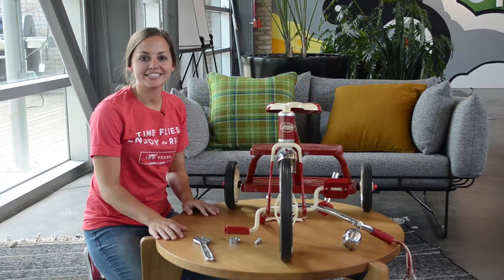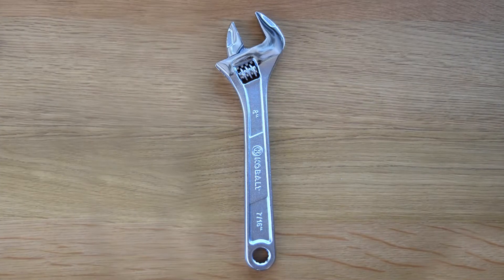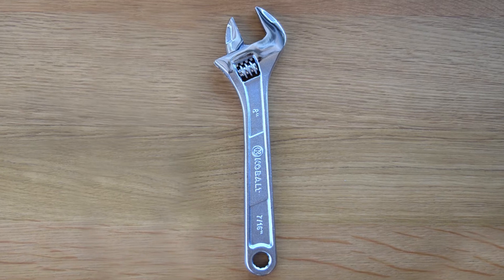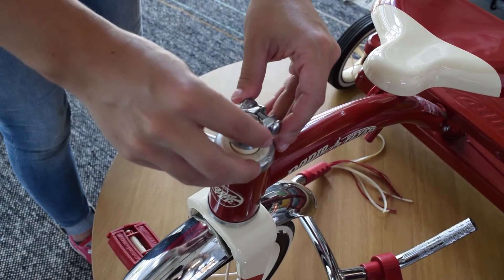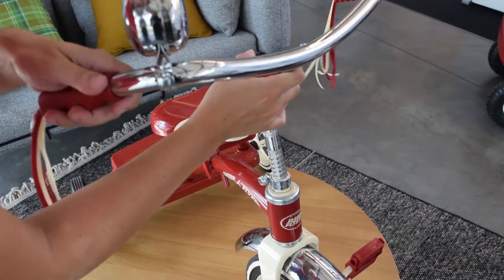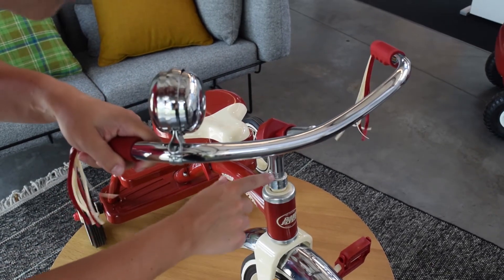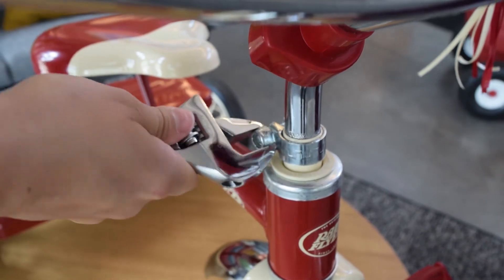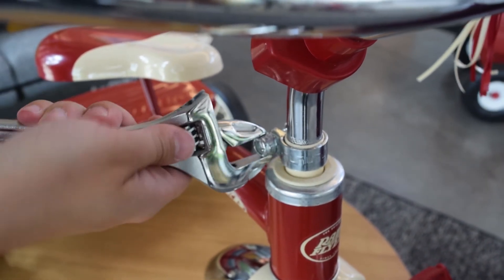Classic Red Tricycle: Clamp Tightening Process